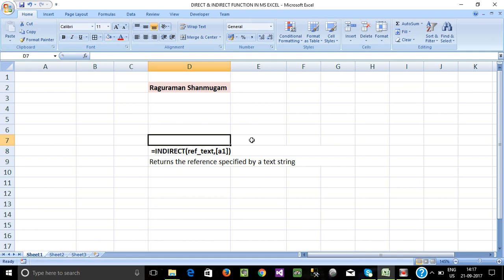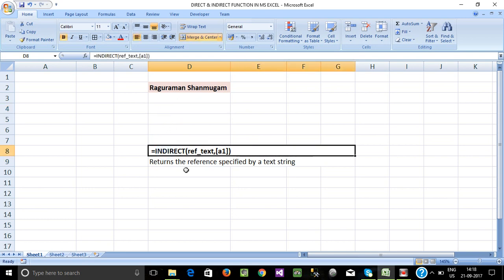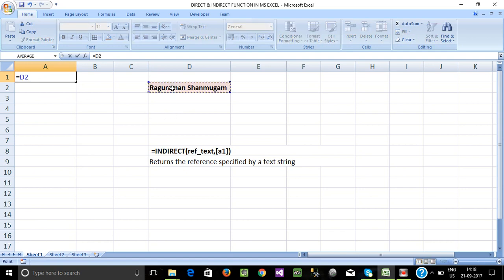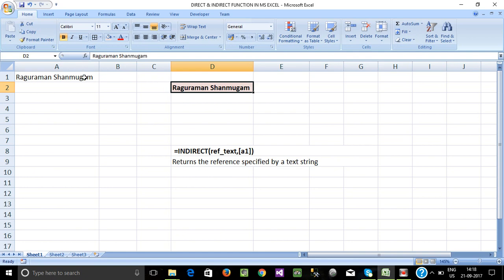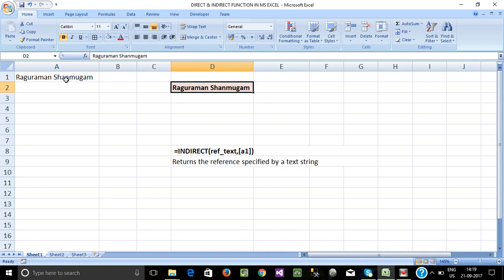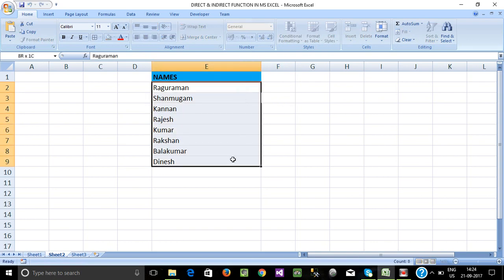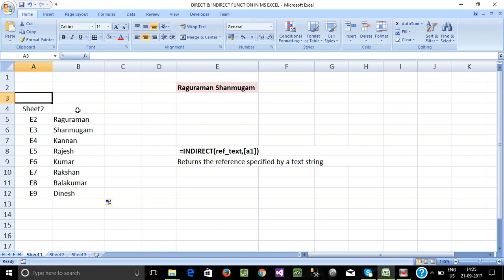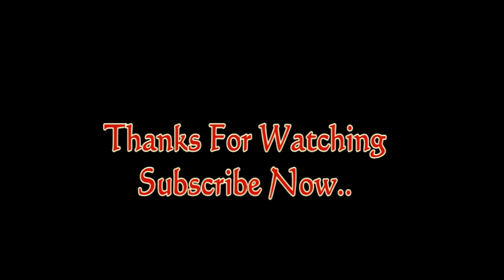PART 45 - DIRECT & INDIRECT FUNCTION IN MS EXCEL (TAMIL)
In This Channel I'm Providing Advanced MS Excel & VBA Macro Tutorials In Tamil.